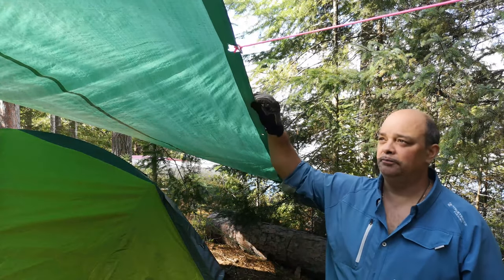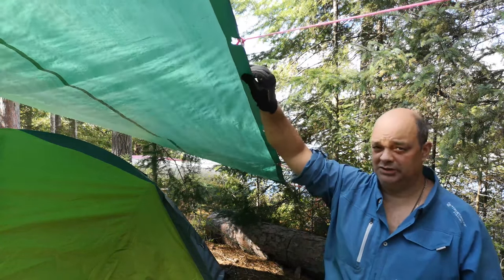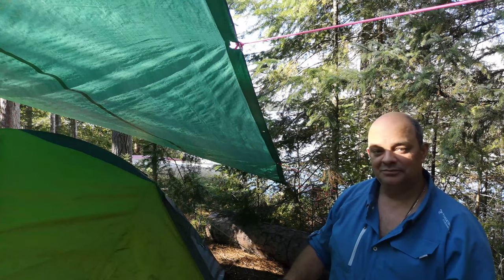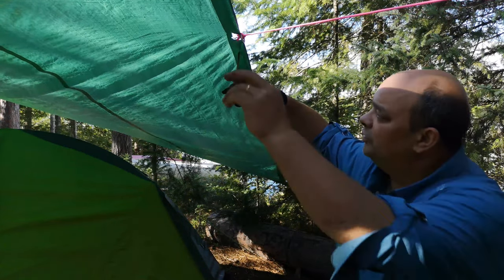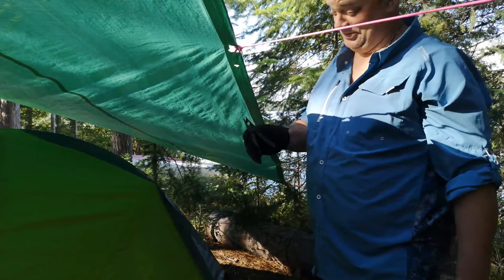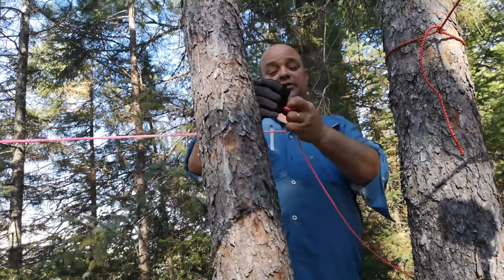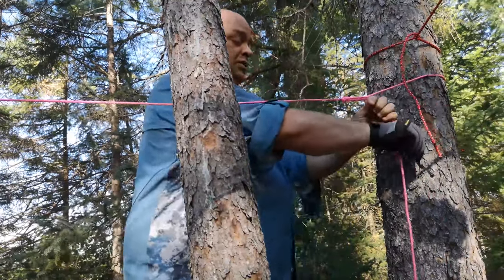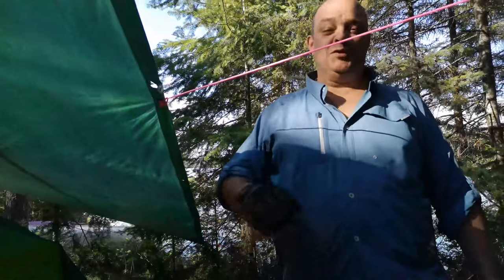Camp Hacks Episode 4 - Tarp Repair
I'm not Wallace but I'll teach you how to replace a grommet...on a tarp.
In addition to having the right gear, it pays to know how to use that gear.
If you want to know more about what you could bring to be prepared when things go wrong at camp, make sure to check out our Repair Kit video as well